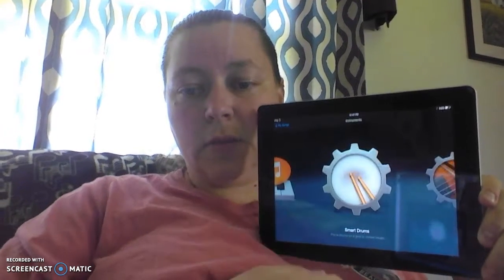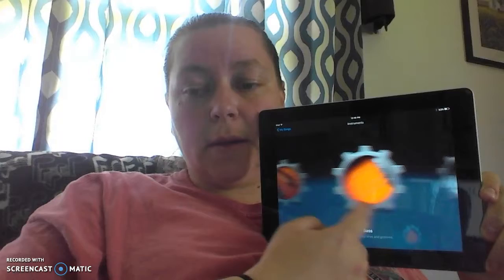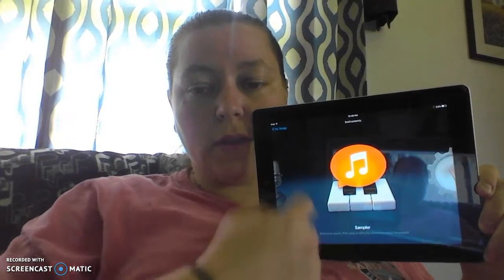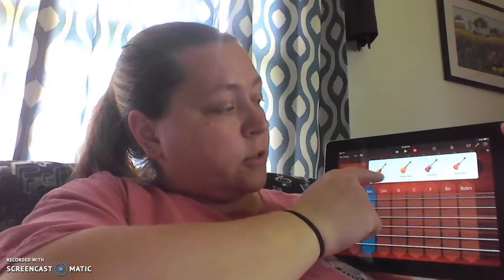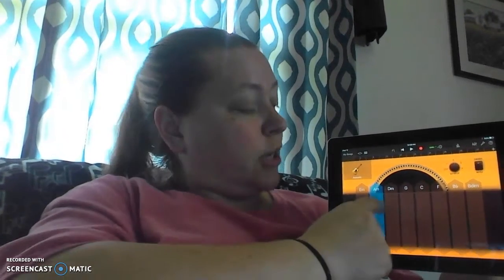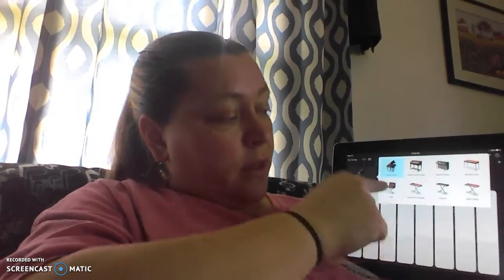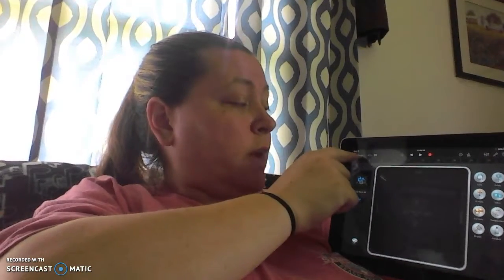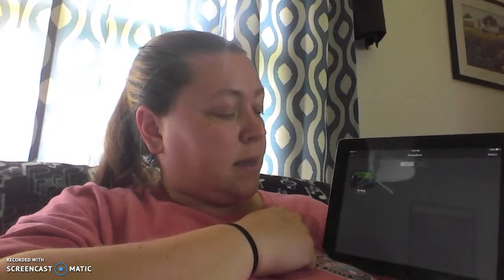garage band 1